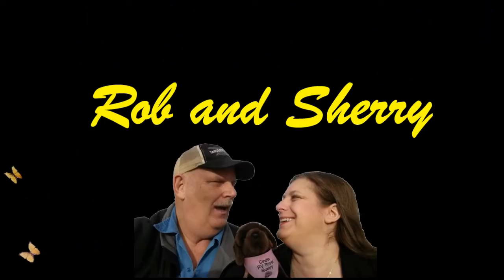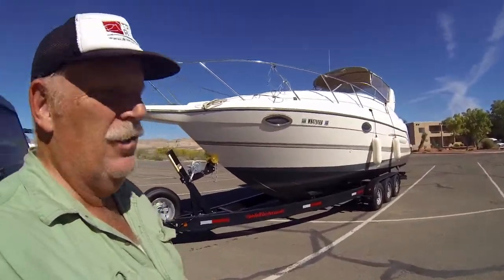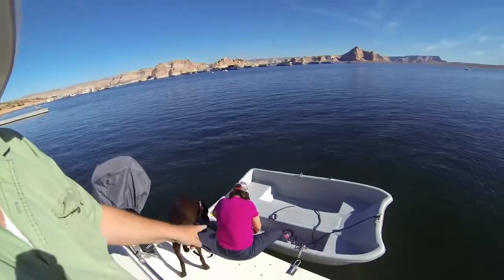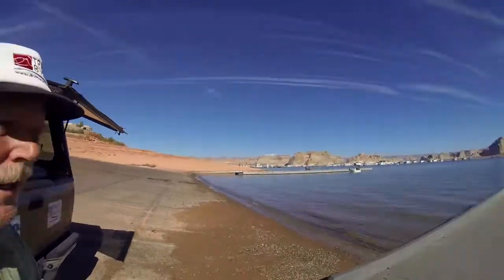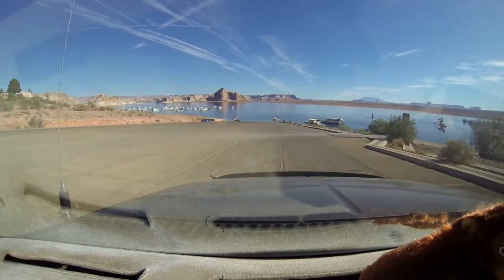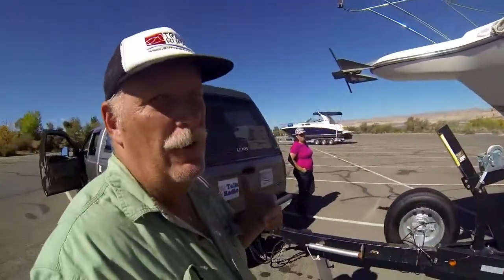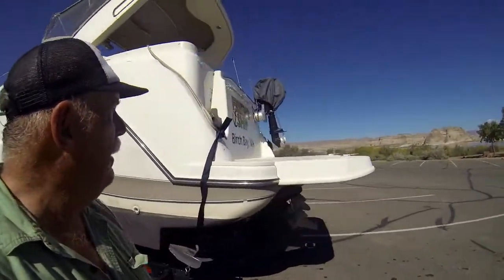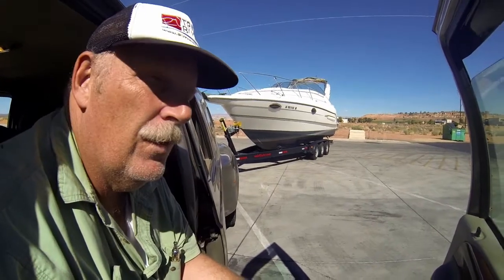Boat Coming Home, Transport To Fort McDowell Az. | Part 4 of 4 | Outdoor Travel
This Episode Rob and Sherry prepare Their 1999 Maxum 2800 SCR Boat for transport from Lake Powell Az, to Fort McDowell AZ.
They show what must be done before its loaded on the trailer and breakdown equipment before it can be trailered.